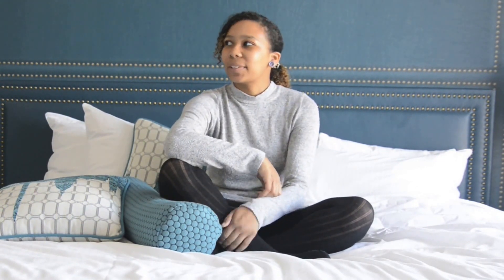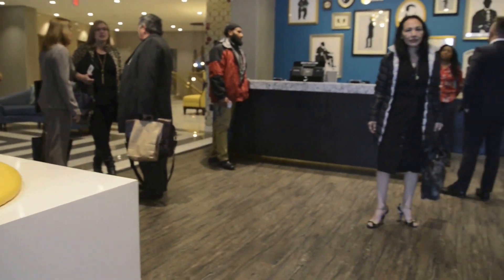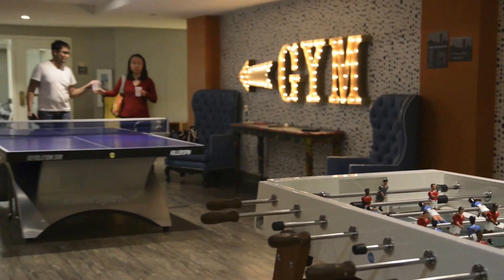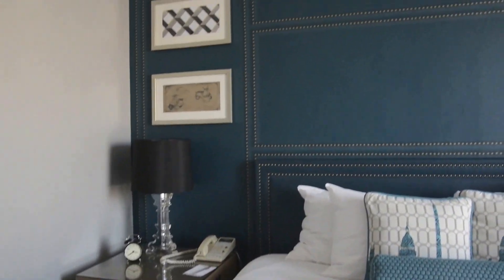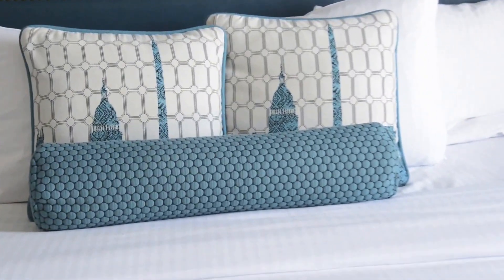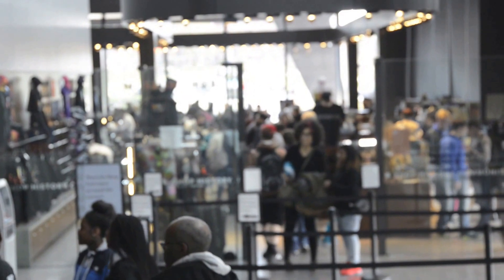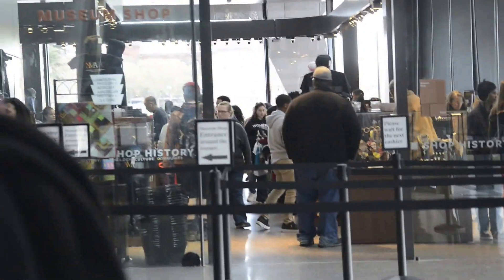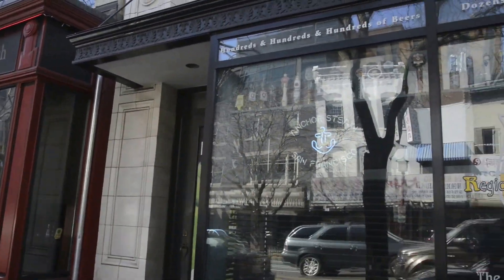Photo Tour Vlog #1: Washington, D.C.- Embassy Row Hotel, NMAAHC & Chinatown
I’m Aspen of Aspen Cierra Photography and this first half of the year I decided to go on tour with my personal branding and fashion blogger photography services. My first stop was D.C. Having never been to D.C. I wanted to stay downtown and within walking distance to whatever I needed so I stayed at the Embassy Row Hotel. Watch as I give mini-tour of the hotel and my excursions to the National Museum of African American History and Culture and my walk-through of D.C.’s Chinatown.

If you’re a blogger, business owner or influencer that wants to upgrade their personal brand through photography I’m currently on tour going to 5 major cities:
D.C. March 3-5
Chicago March 16-18
NYC April 27-29
L.A. May 5-7
Miami May 19-21

to book your session now!

Collapse - love. | provided by CopyrightFreeNetwork
Anvion - Melange | provided by CopyrightFreeNetwork
Typical - This | | provided by CFN

FAQ’s
How did you learn all your knowledge in photography? I went to art school and got a 4 year degree and interned under a photo director at Atlanta Magazine, plus tons of experience shooting my own personal projects and client work.
Why do shoot mostly fashion? I love fashion photography and knew I could never be a model or a designer. I fell in love with the glossy photographs I saw in magazine and knew I wanted to do that.